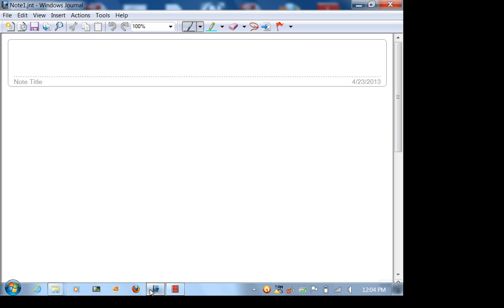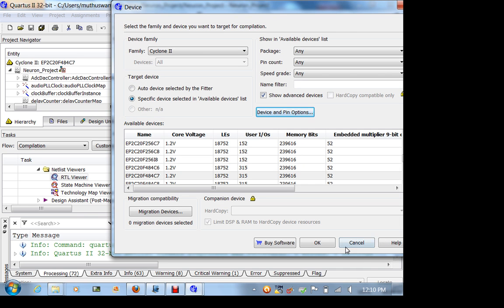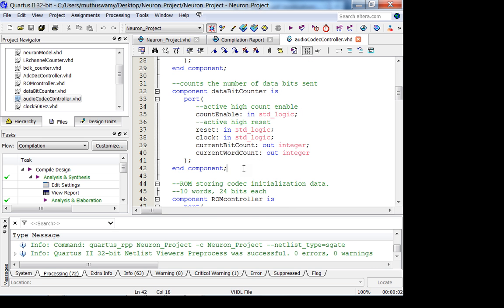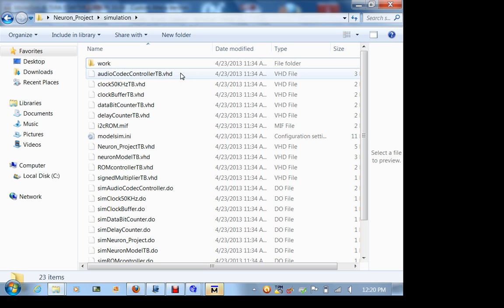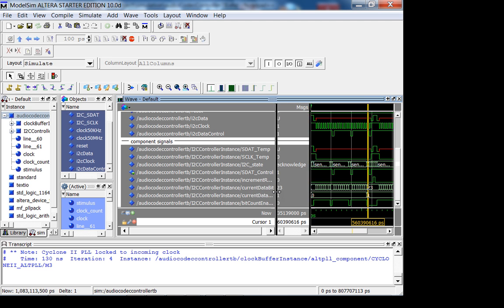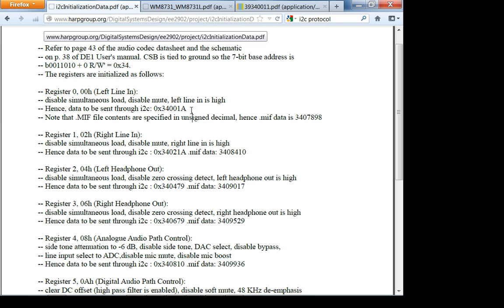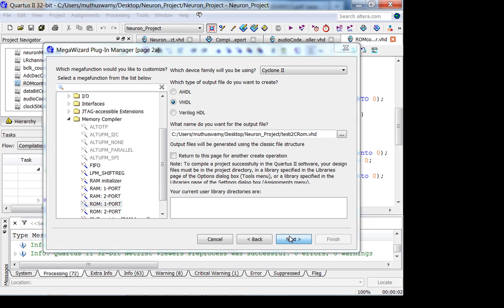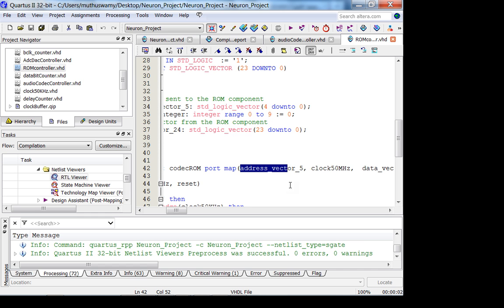ee2902Sp14 w6L2a Checkpoint1 audioCodecController VIDEO ONLY